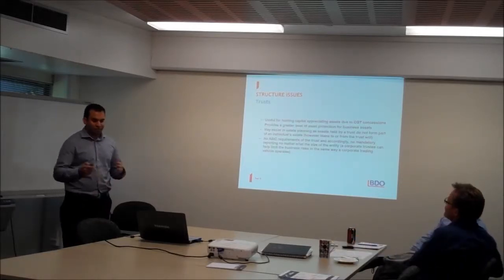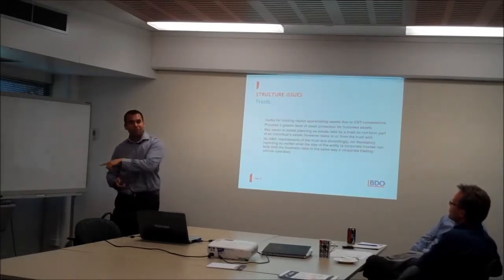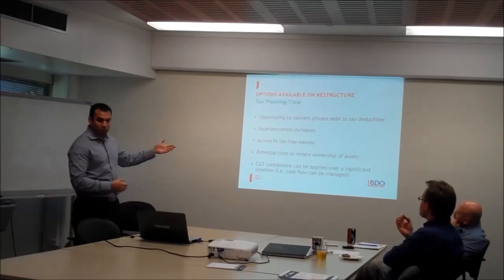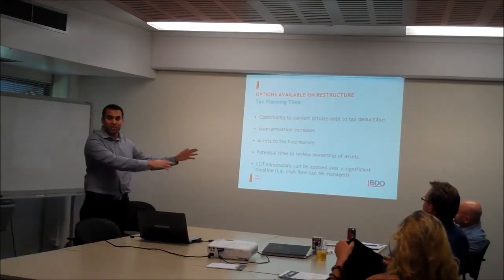Boardroom Briefing: Demystifying Business Structures - Part 2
At this Boardroom Briefing, Brendan Balasekeran of BDO outlined the various business structures available and the responsibilities and obligations associated with each. He also discussed how different structures suit a range of business models.

This session equipped startups to better understand how their structure affects their operations, and assisted them to effectively communicate their structure to potential partners and investors.

In Part 2, Brendan discusses the implications of each structure for a startup.